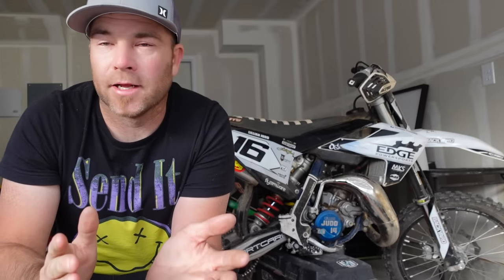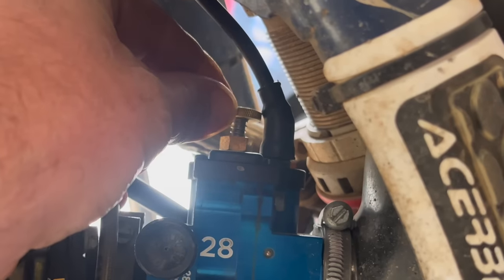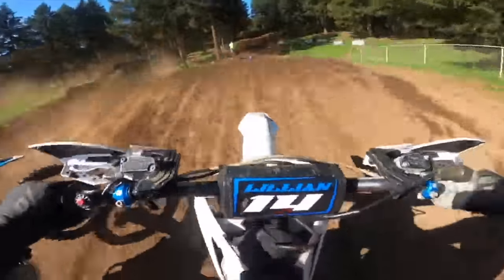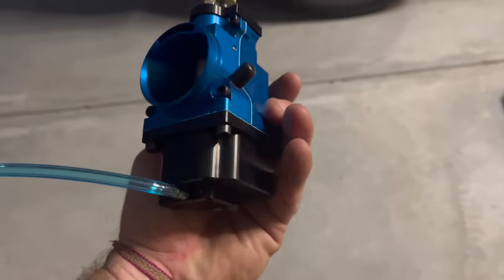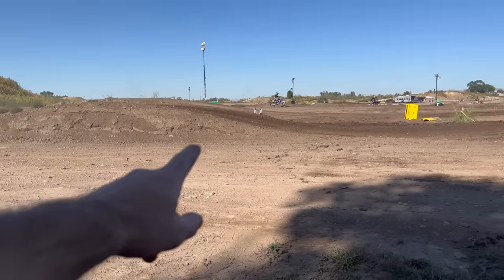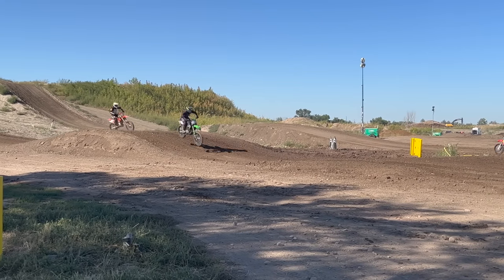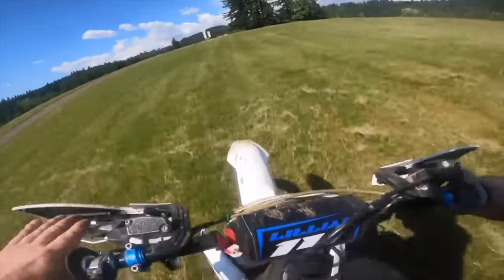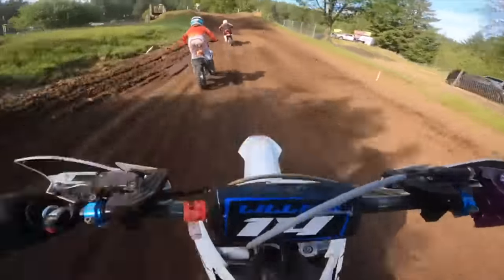Lillian's Secret Weapon | SMARTCARB SC2 Review 🤫